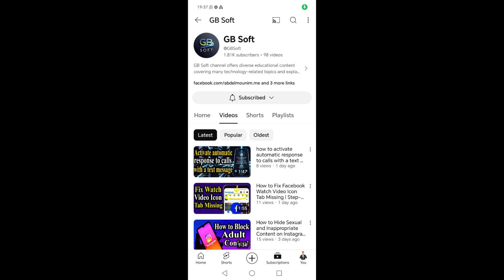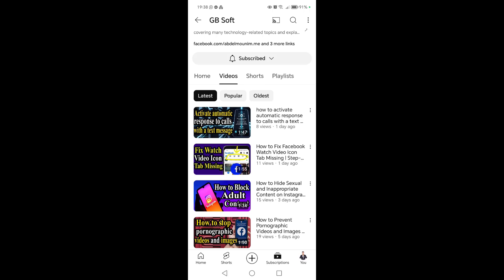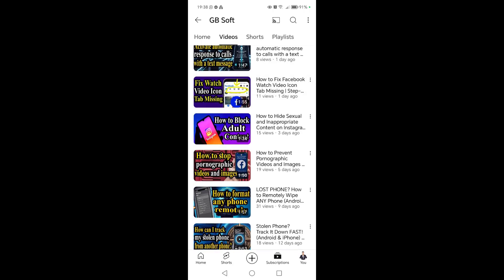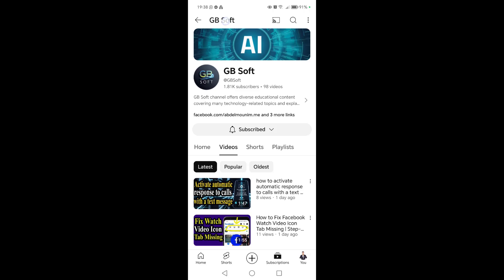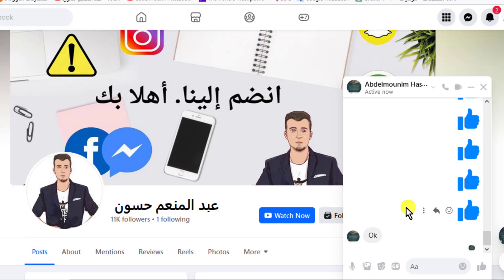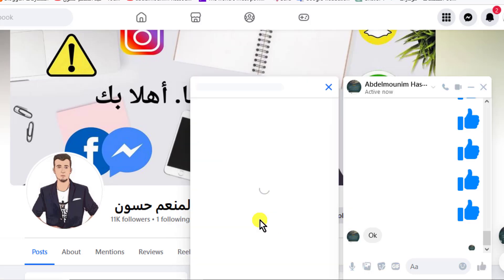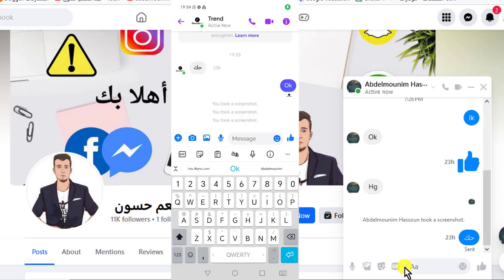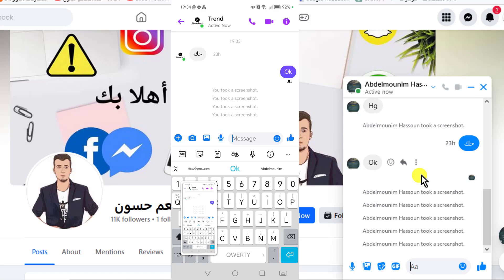How to Know if Someone Screenshots Your Message on Facebook Messenger 📸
Wondering if someone has screenshotted your message on Facebook Messenger? 📱 In this video, we delve into whether Facebook Messenger notifies you when someone takes a screenshot of your conversation. Learn about the current features, limitations, and privacy tips to keep your messages secure.

Key Topics Covered:
Facebook Messenger Screenshot Notifications: Does Facebook Messenger alert you when someone screenshots your message?
Privacy Settings: Explore privacy settings on Facebook Messenger to safeguard your conversations.
Comparison with Other Apps: How Facebook Messenger compares with Snapchat, Instagram, and WhatsApp in terms of screenshot detection.
Tips for Secure Messaging: Best practices to prevent your messages from being screenshotted without your knowledge.
Future Updates: Potential future features and updates related to screenshot detection on Facebook Messenger.